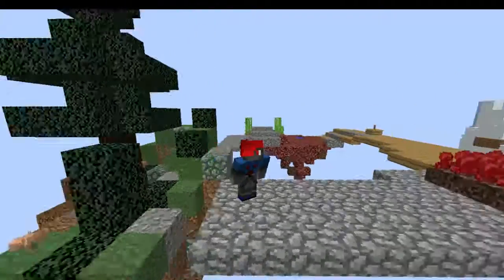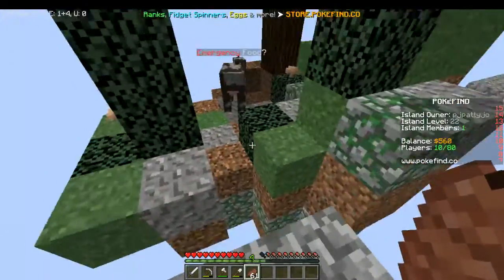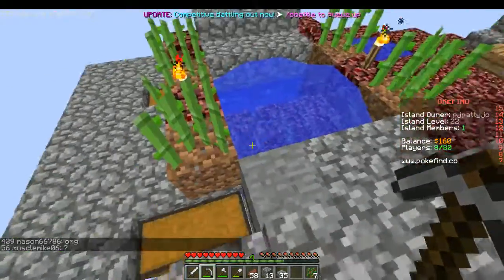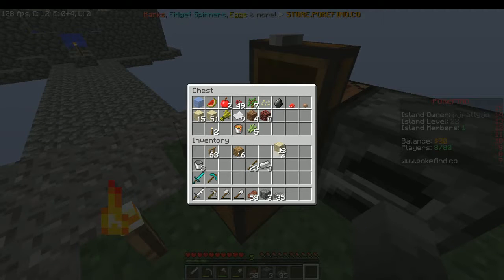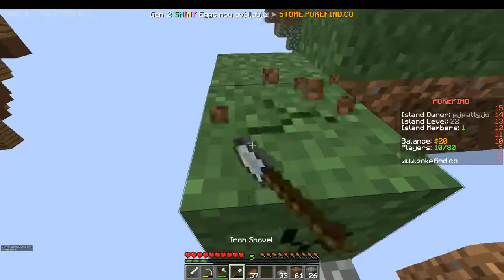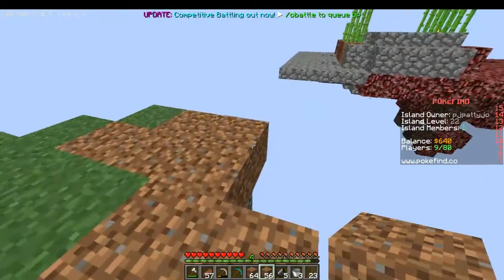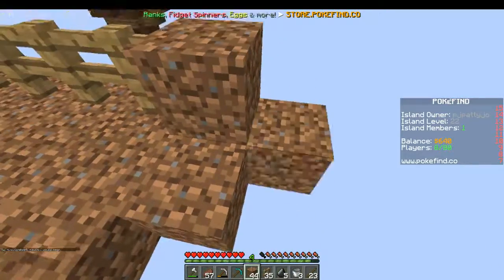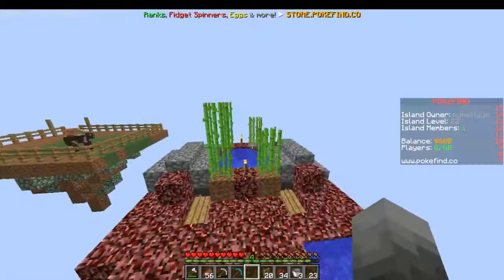PokeFind- Skyblock [Ep.2]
Some background noise but it's okay for the most part.